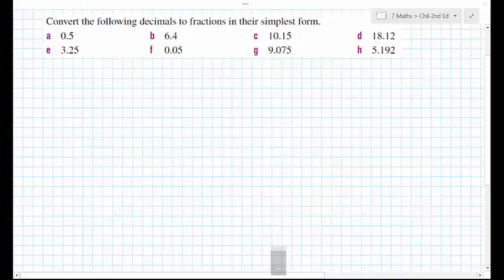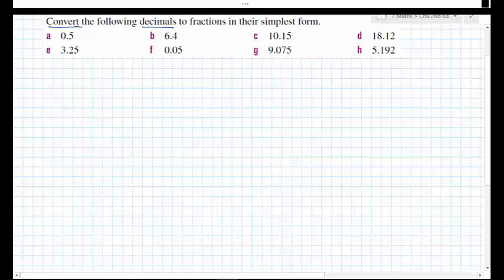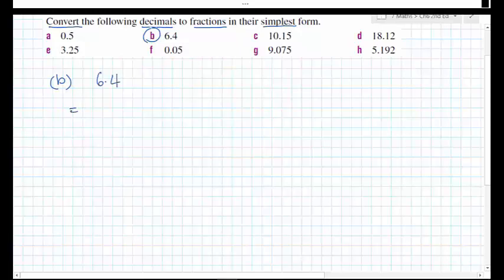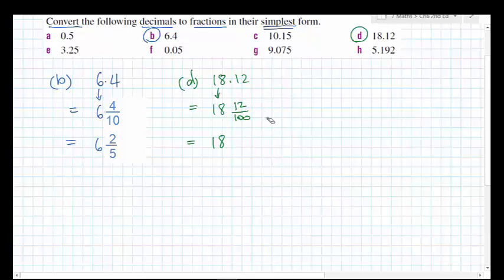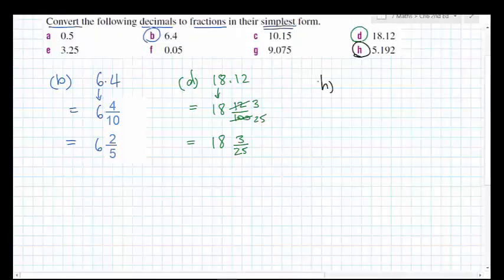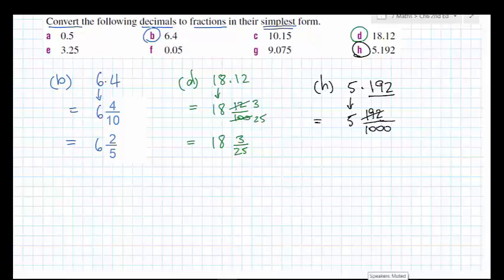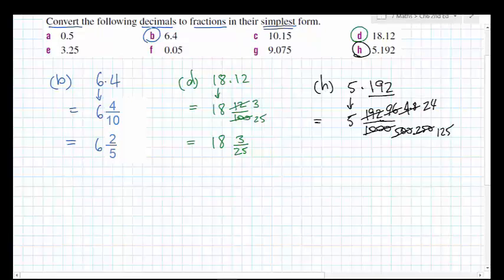7mat 6G Q4 decimals as fractions 16